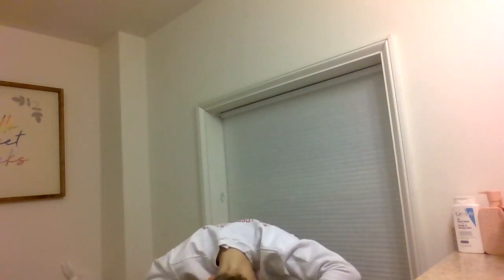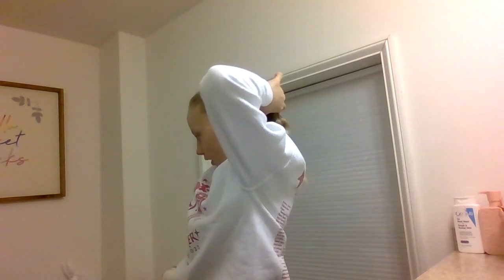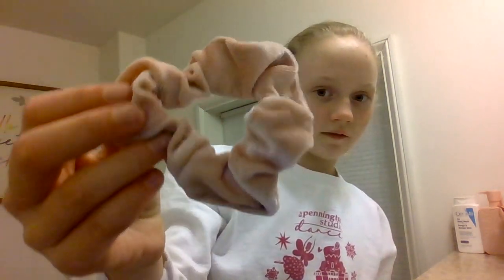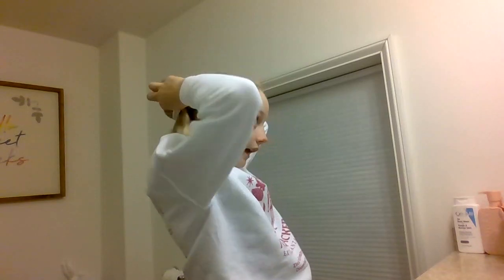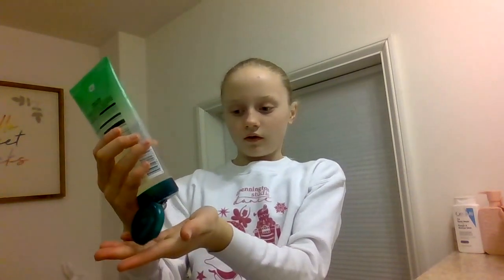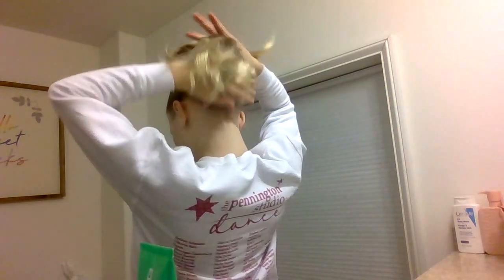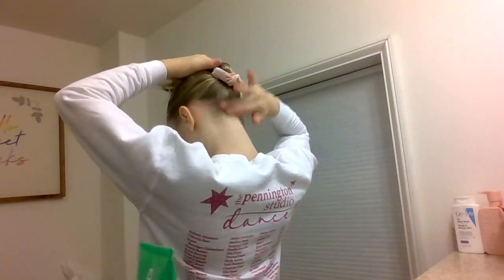How to do a High ponytail with no fly-aways!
This is the way that I put my hair up for my dance class, and I hope it helps, but remember that all studios are different, so do whatever they recommend for your hair.